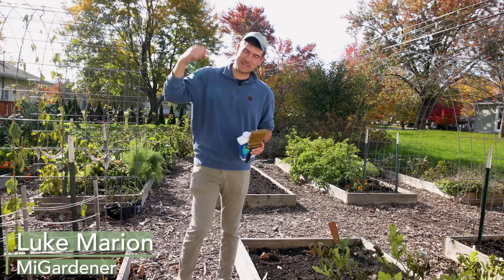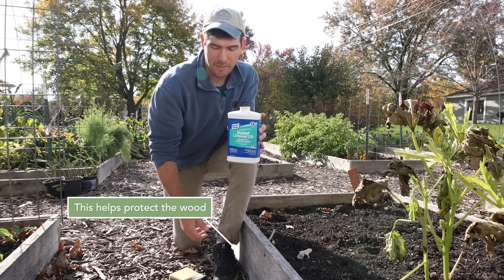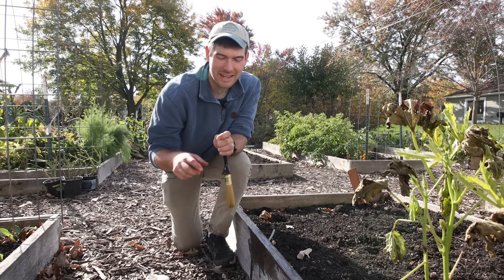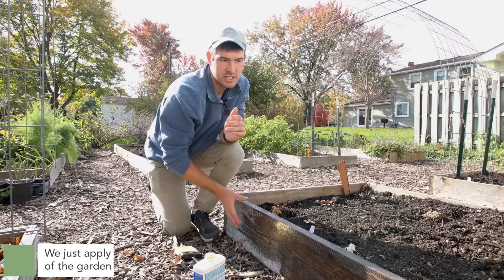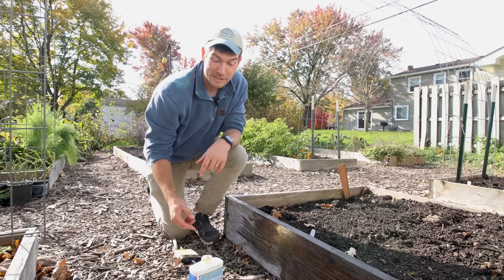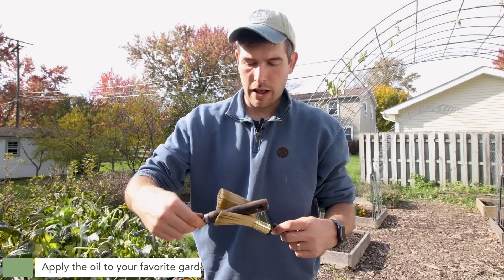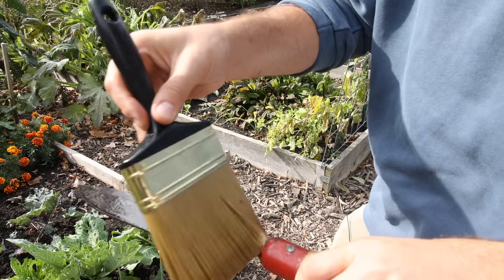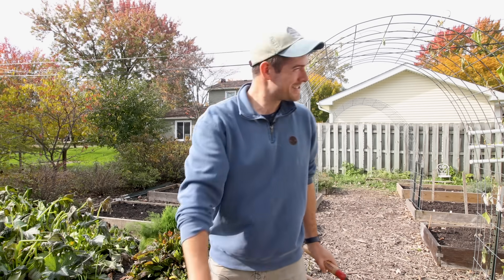A MUST DO Chore For Anyone With Raised Beds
In this episode we will be showing you one simple tip that can extend the life of your raised beds!

We would love to hear your thoughts on this method.

send garden snail mail to:
MIgardener
1426 Oakland Ave.